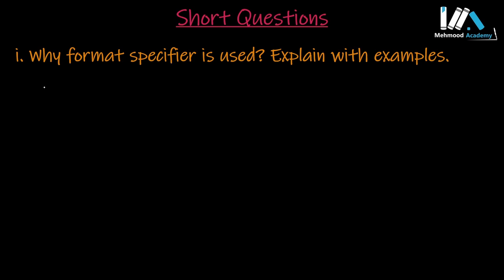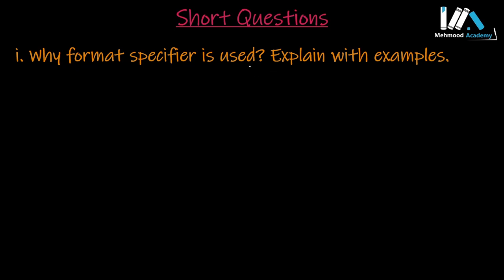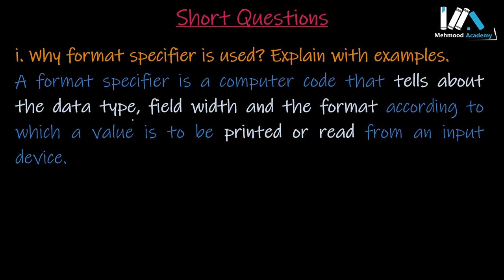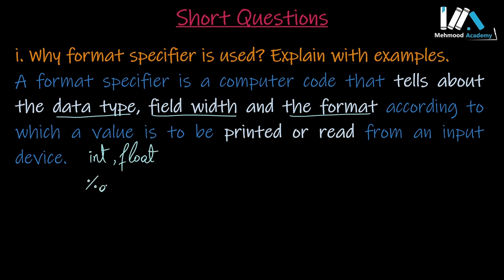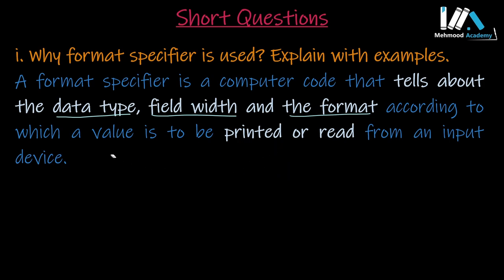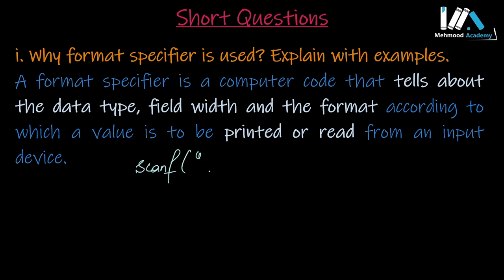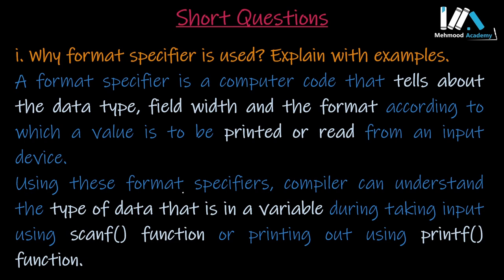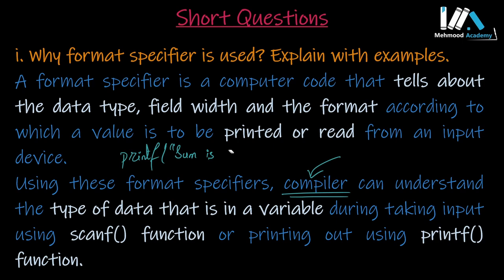Why Format Specifier is Used? (Lect-36) | Class 10 Computer Science New Book Chapter 3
References:
Textbook of Computer Science Grade 10 by National Book Foundation

Timeline:
00:00 Introduction
00:27 Understanding the question
00:50 How to attempt this question
01:22 Jump to Answer

Topics Covered in this Video:
1. What is format specifier
2. Data Type, Field Width and Format in format specifier
3. Different Types of Format Specifiers
4. Short Question
5. Input and Output Handling